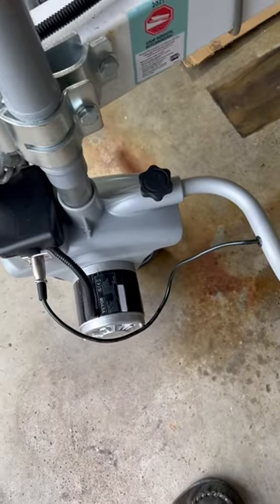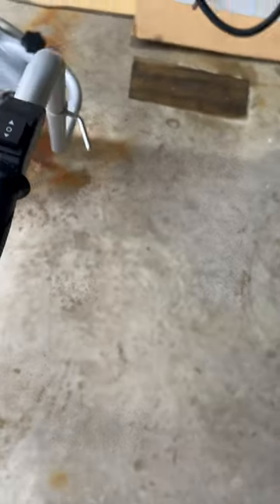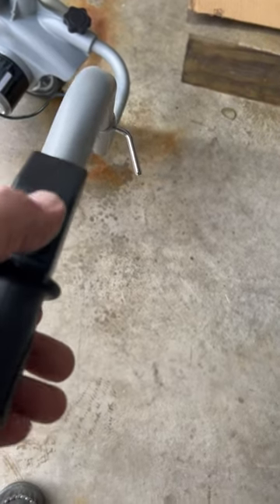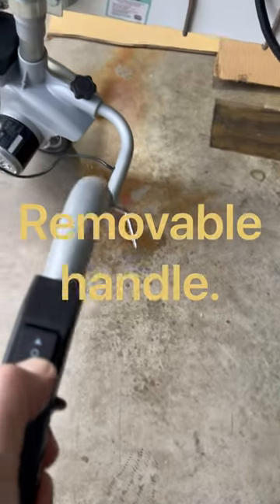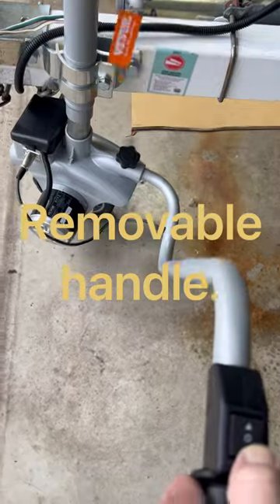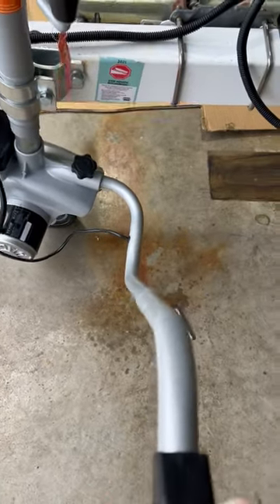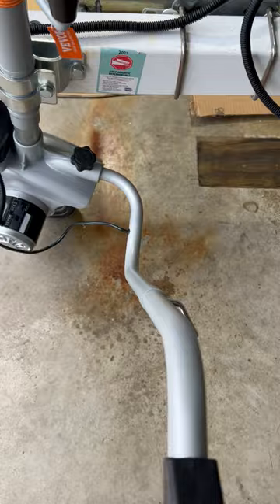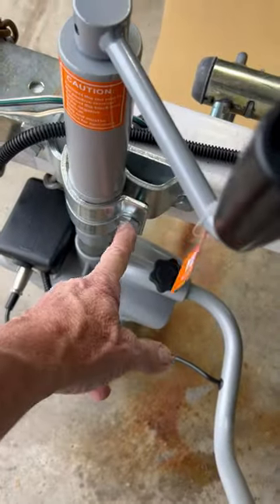No Vehicle needed! Electric Trailer mover.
This makes is so easy to park my boat inside my garage, exactly where I want it, without hooking it up to my vehicle.  I bought it on Amazon.